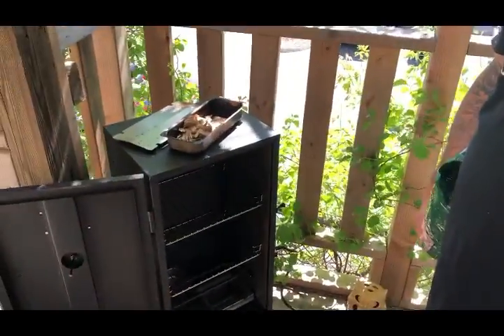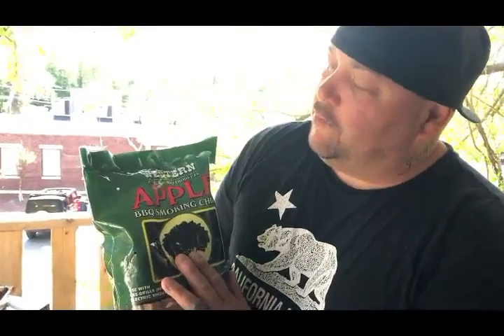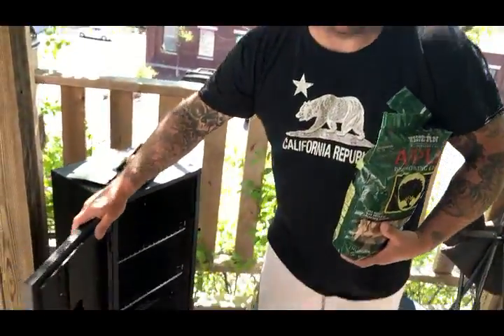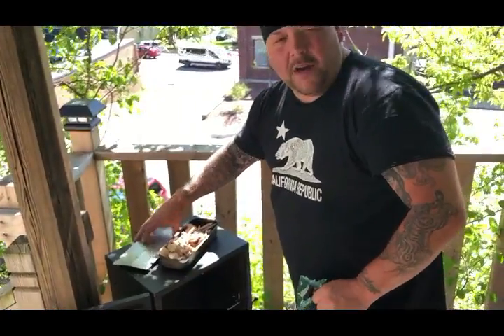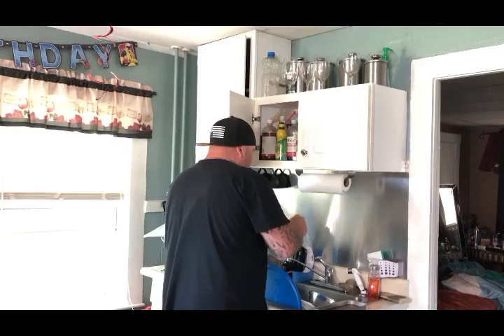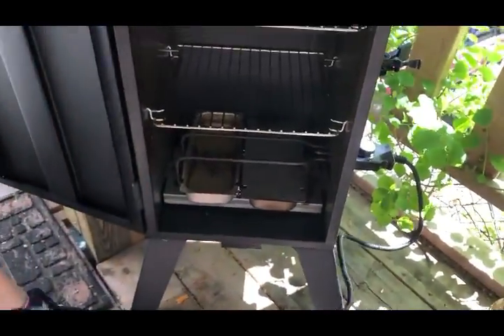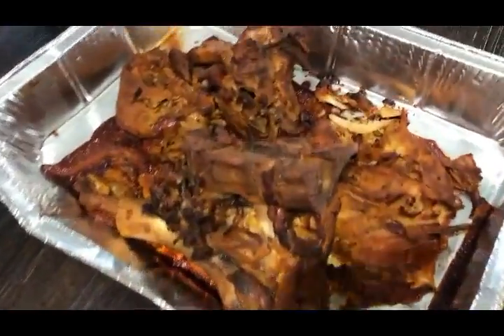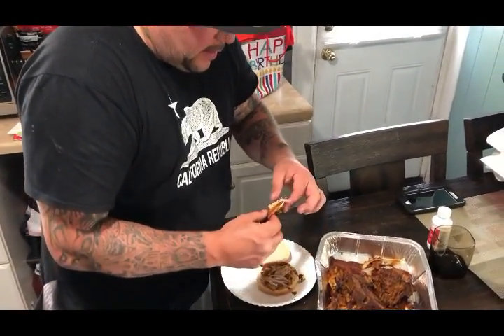Pulled Pork In The Smoker Review